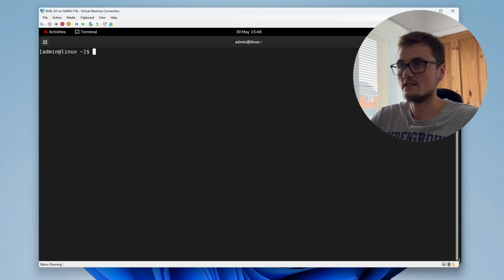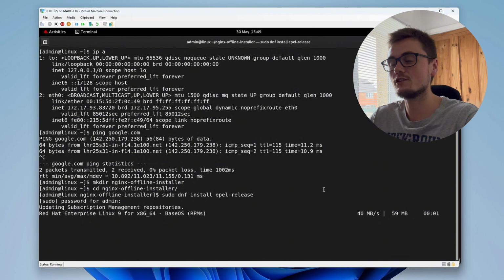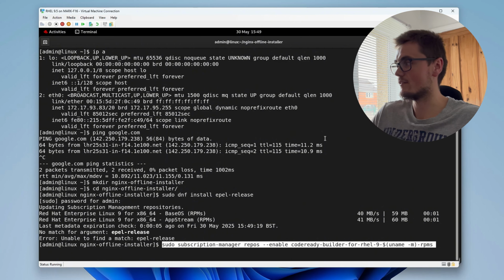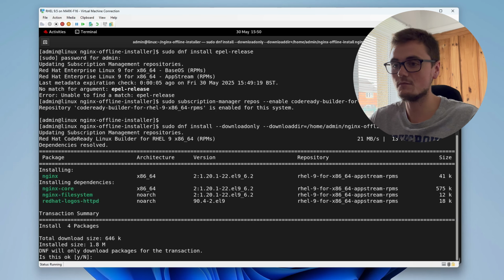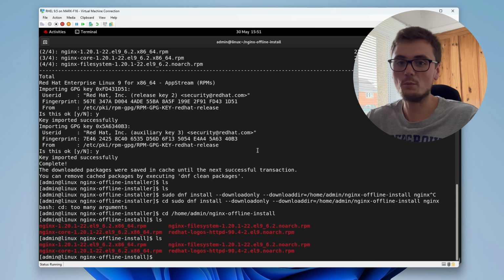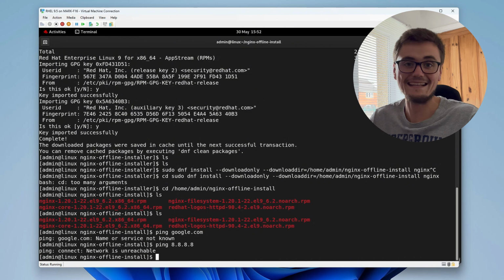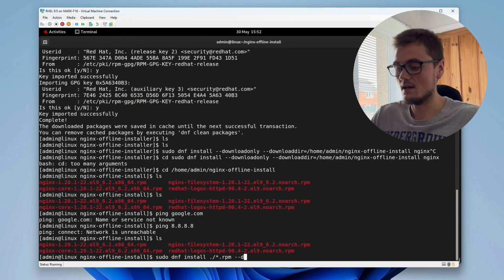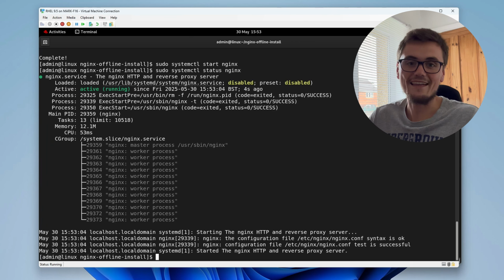Install NGINX on an Offline RHEL System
Been a while since my previous post, but let’s hope the magic hasn’t rubbed off and I can pick things up where I left them. Today, I have a the fairly niche task to install NGINX on an offline RHEL system.

Why?

Well, because I’m working for a customer that doesn’t provide internet access or any proxy access to the Red Hat Enterprise Linux repositories. So I had to find a way to install NGINX onto this system without any internet access.

► Socials

► Chapters

00:00 Introduction
00:33 Online Donor System
02:13 Moving the rpm Files
02:30 Offline RHEL System
02:45 Offline Installation
03:20 Test NGINX
03:43 Subscribe!